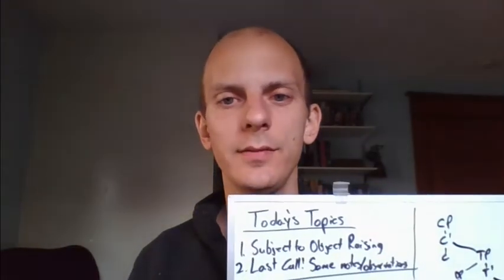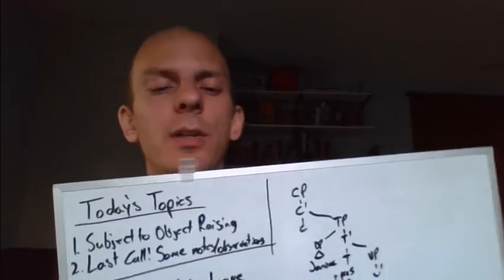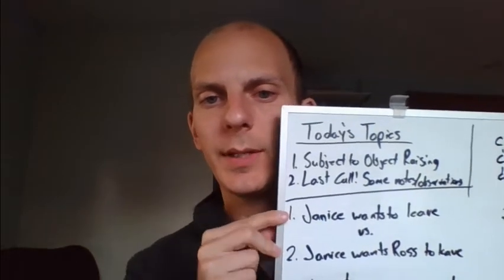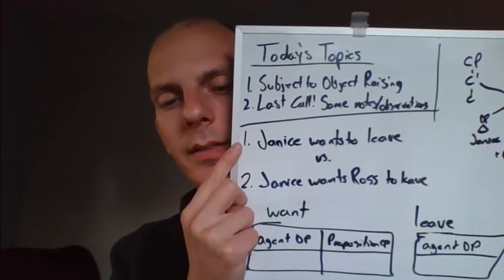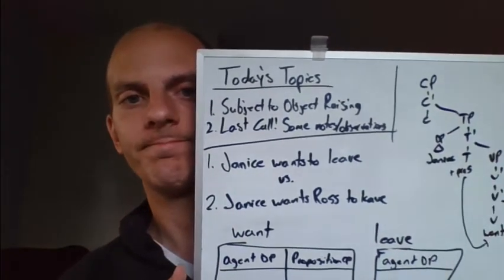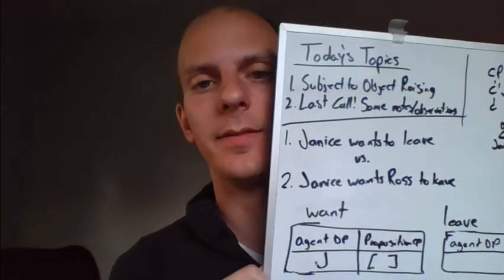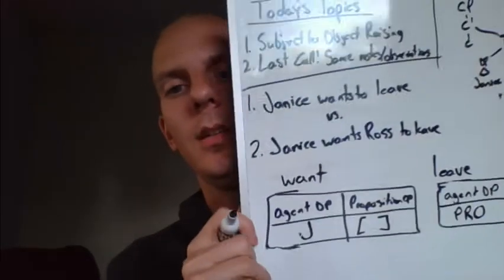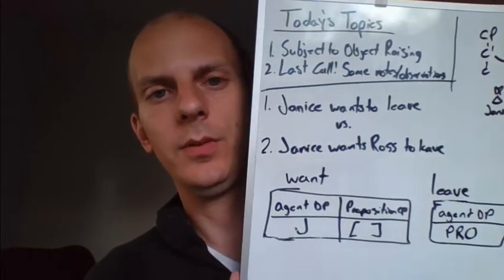English 375 The Last One!